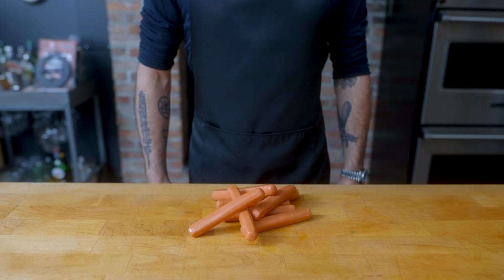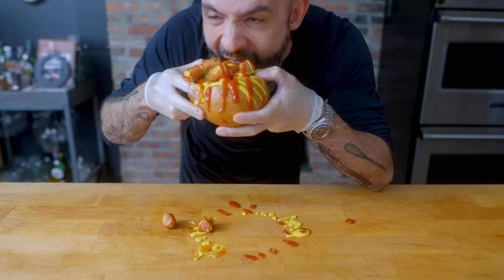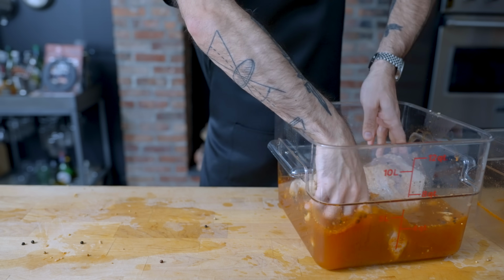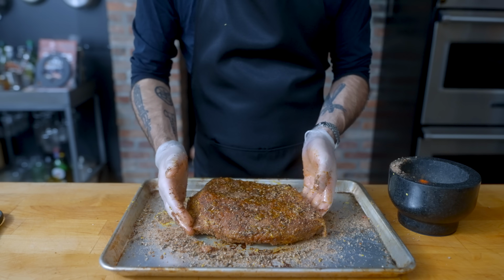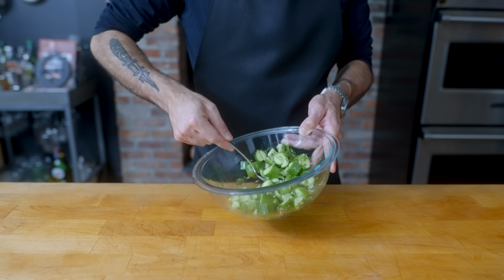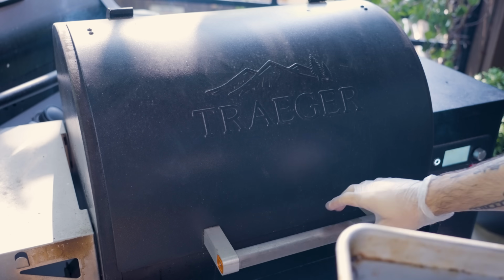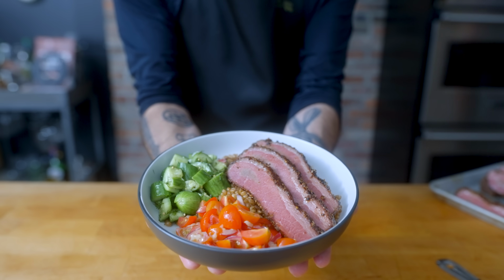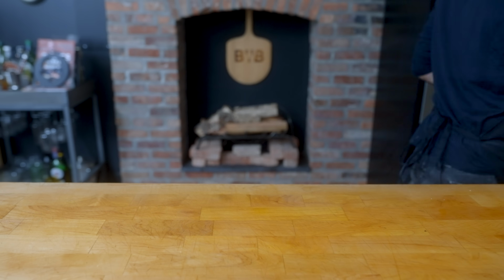Tim Robinson’s Hot Dog Bowl from Detroiters | Binging with Babish